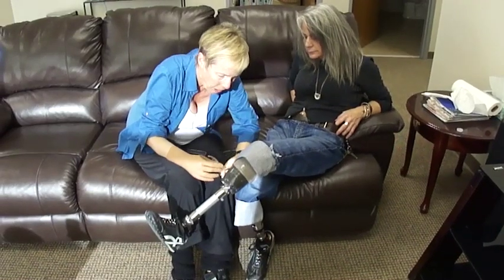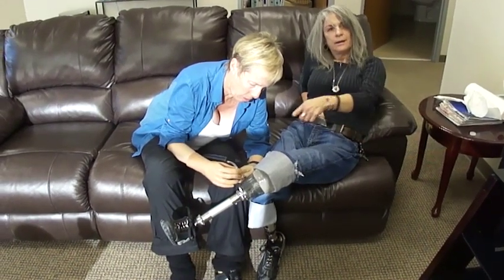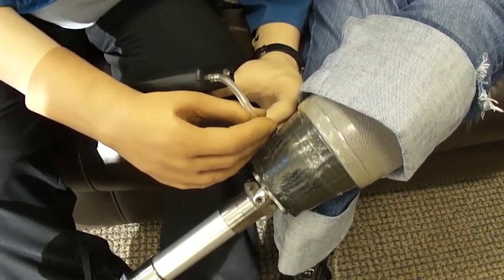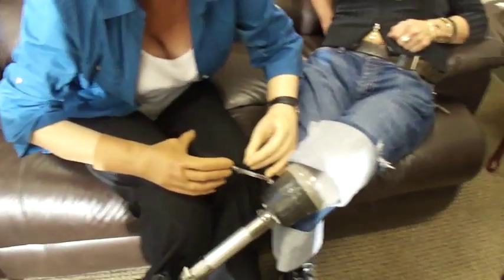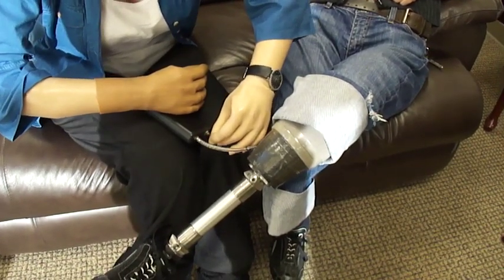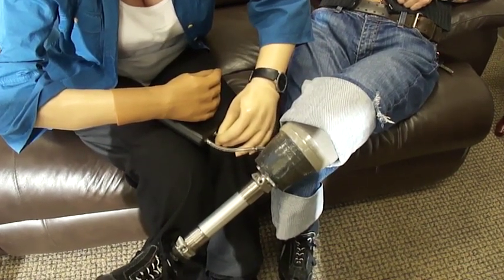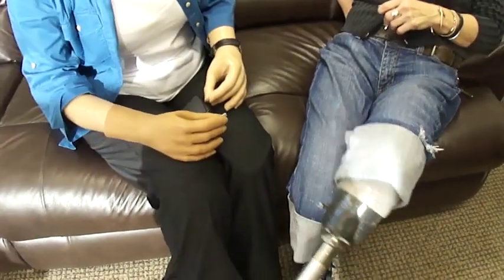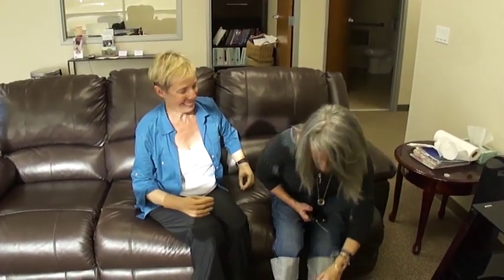Quad amputee uses vacuum pump!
Vacuum pump